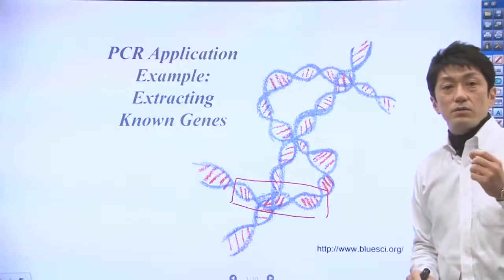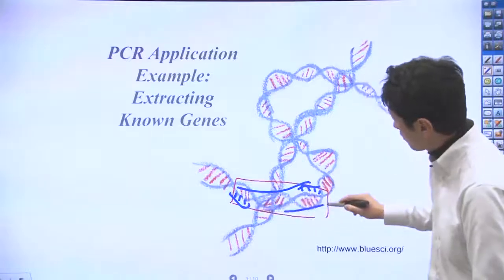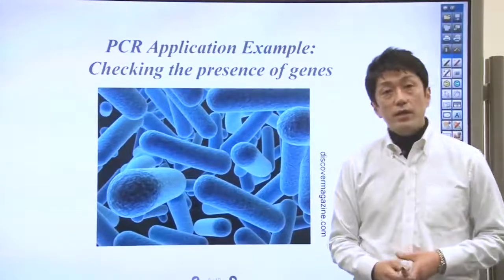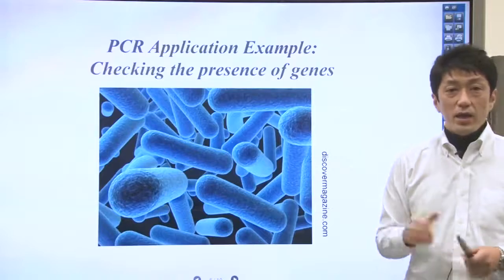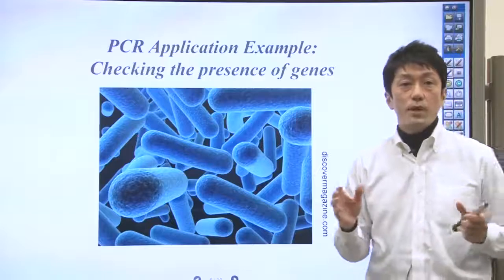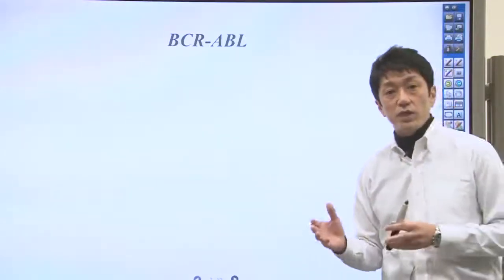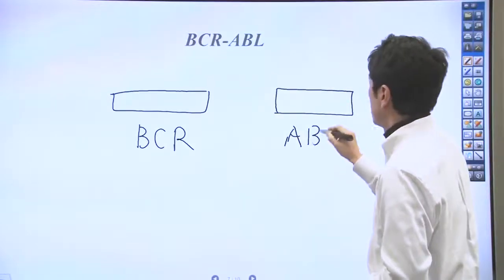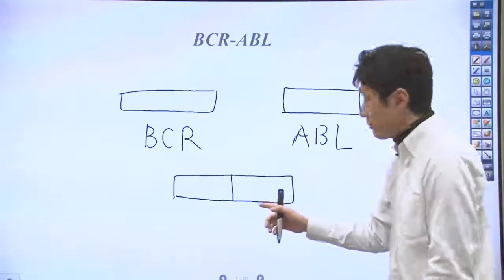Unit 3 Part 6 PCR Applications